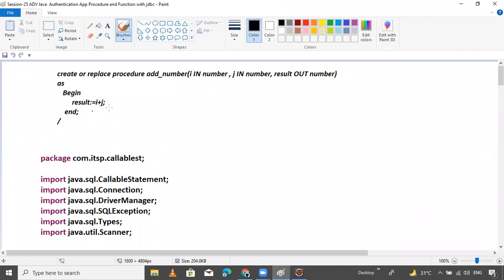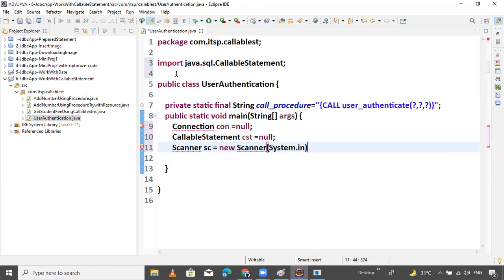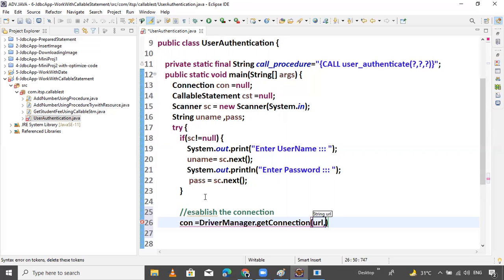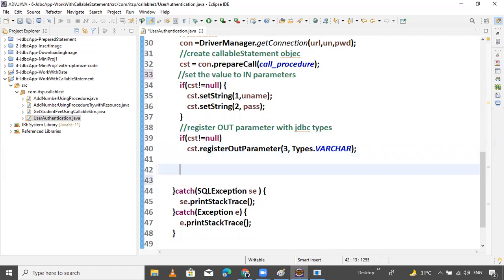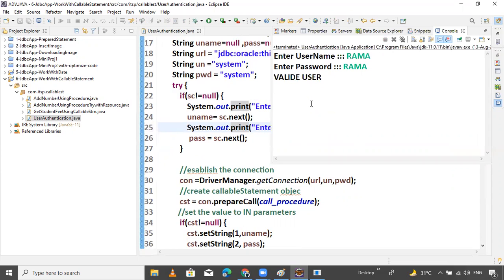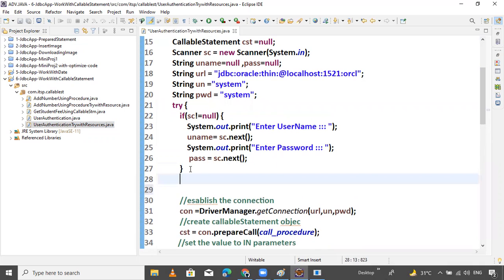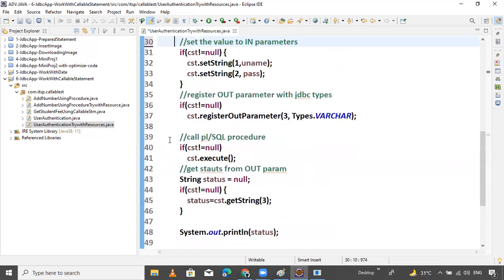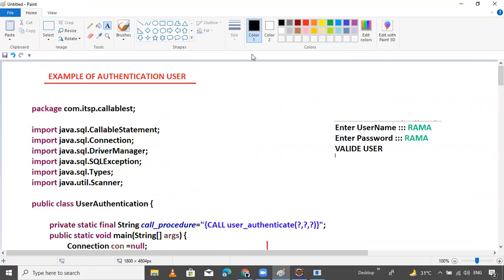Session 26 ADV Java Authentication Practical Using PL/SQL with try & try with resource || by Mr.SVK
callableStatemetn in java,
callableStatement in jdbc,
calllableStatement how to use,
call procedure,
PL/SQL,

how to work wiht stored procedure  in java,
how to create procedure in database,
create procedure in database,
call procedures and function from java application,
how to call procedures and function ,
use of callabeStatement,
Advantages of callable statement,
where we use callable statement,
how to use callable statement,
interview question in advance java,
interview Question Related callable statement in java
how to set IN , OUT ,INOUT parameter in proceders,
what IN,OUT and INOUT parameter